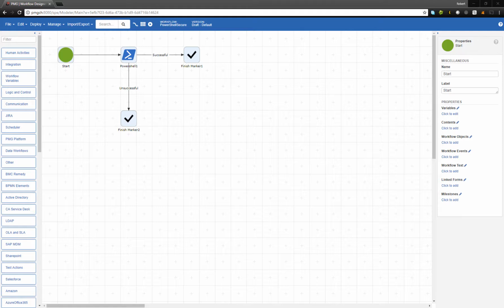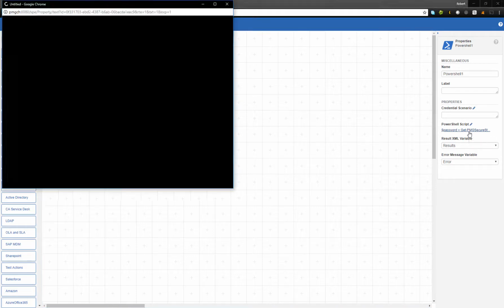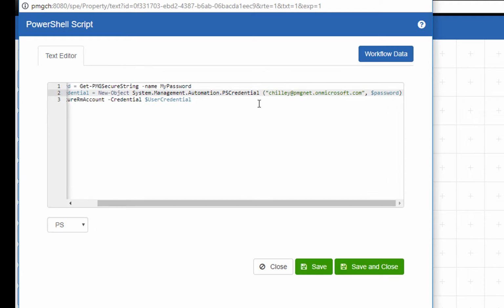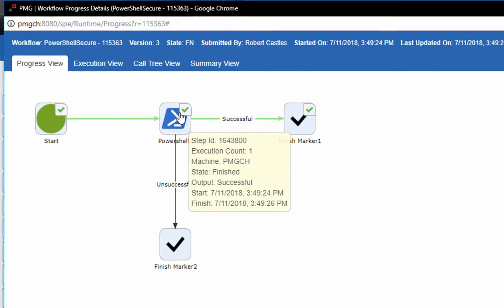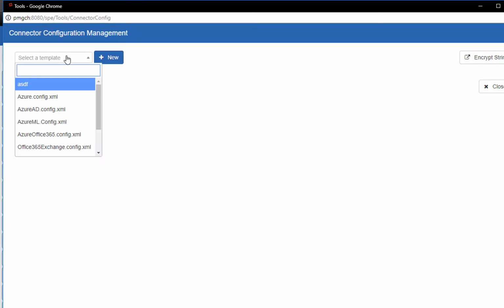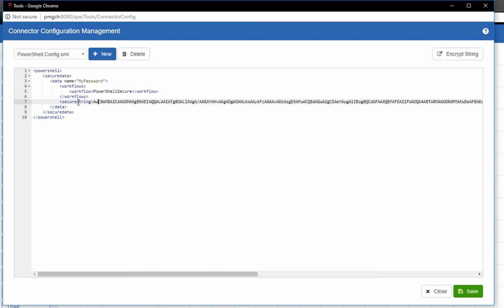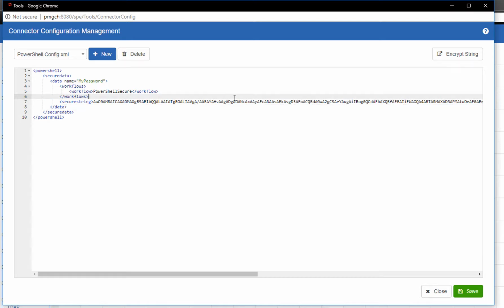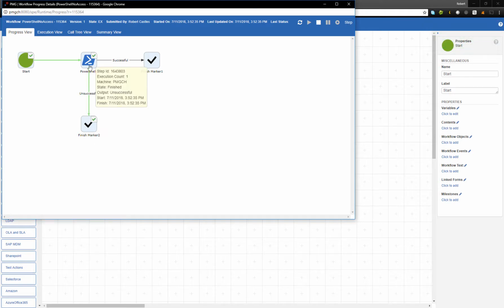PowerShell Credential Secure Usage in PMG